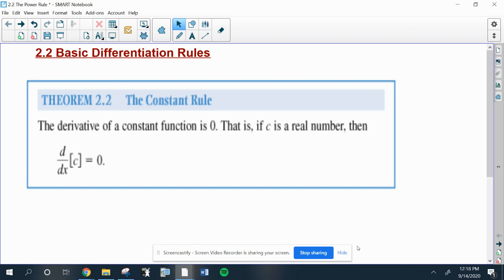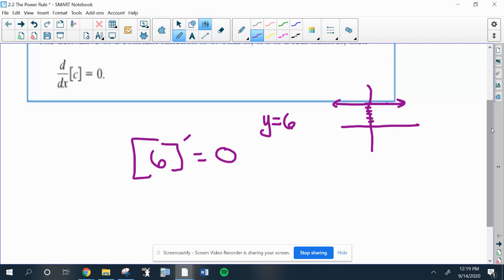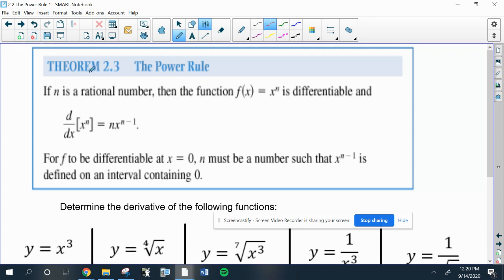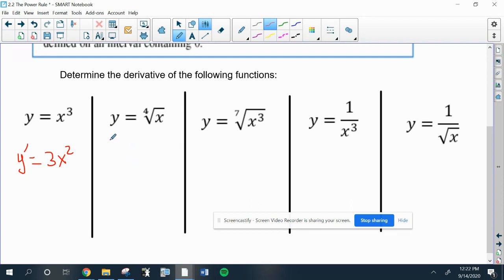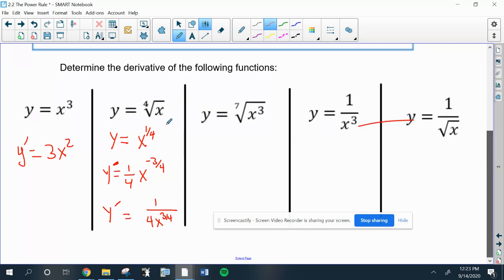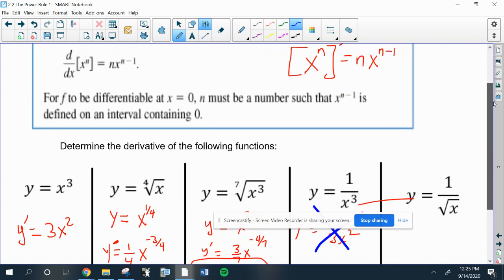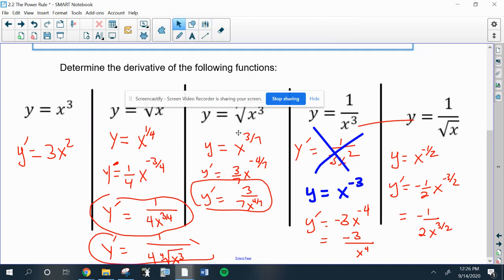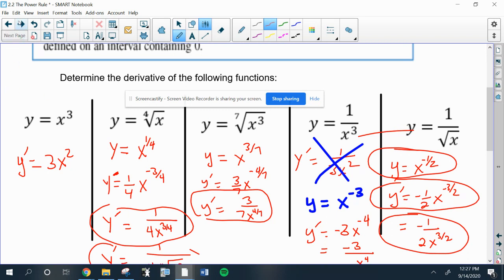2.2 The power rule part 1